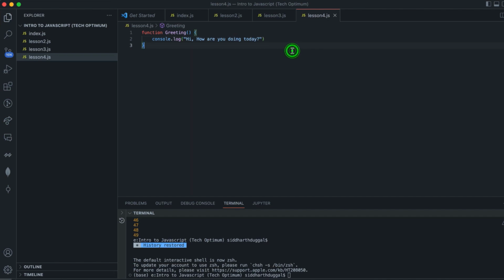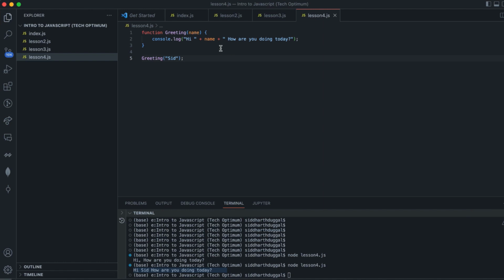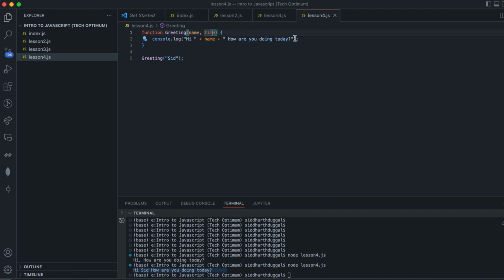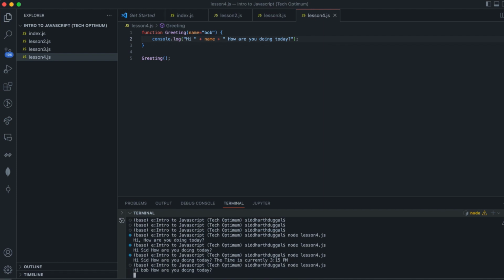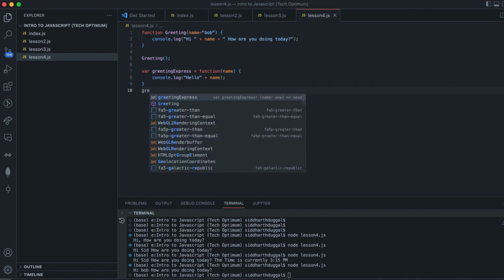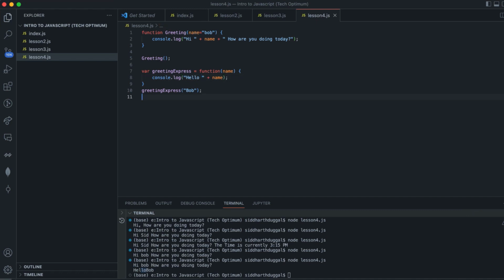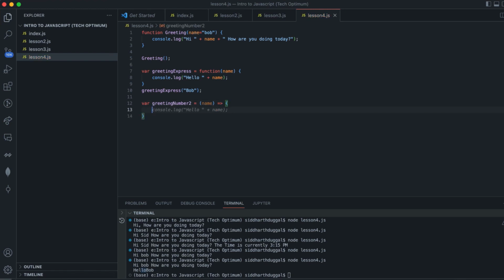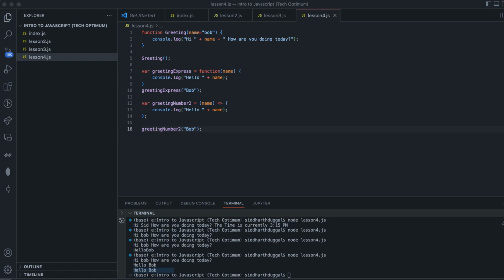Introduction to Javascript: Lesson 4, Functions